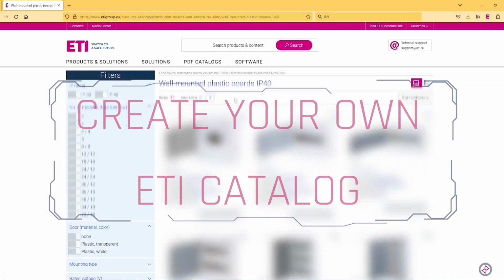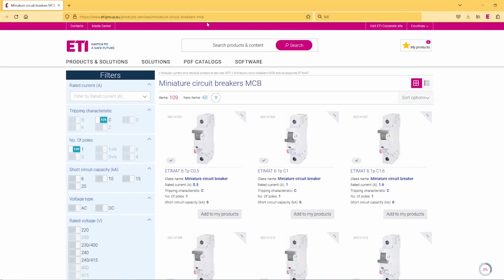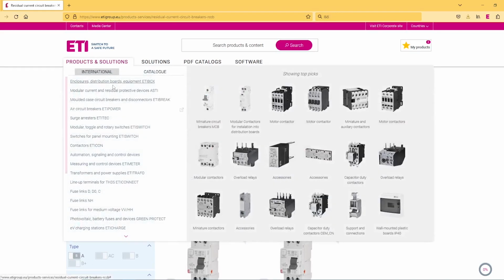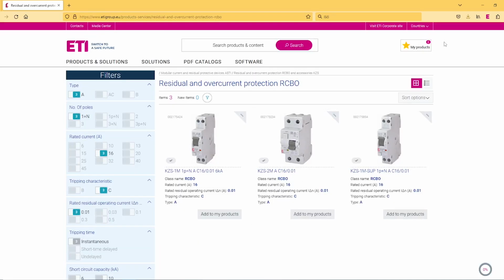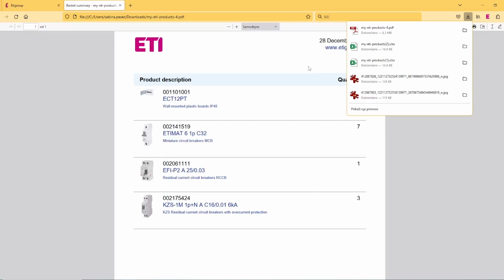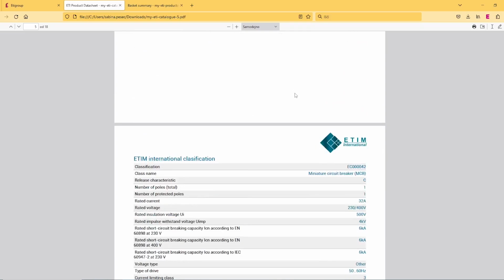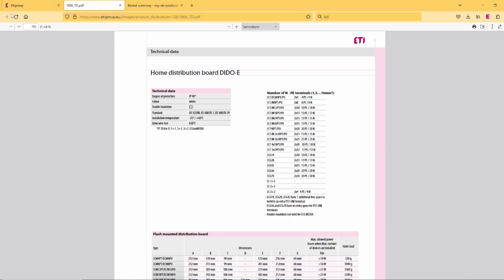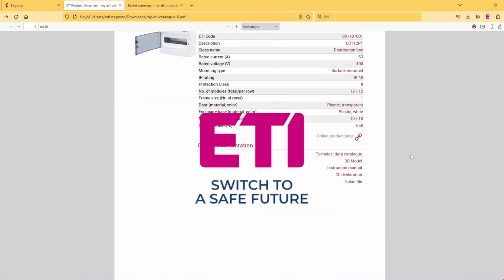Create Your Own Custom ETI Catalog: A Step-by-Step Guide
In the today's world efficiency and customization are key. ETI understands this need and has introduced an innovative way for professionals to create their own custom ETI catalog, which can be used as technical documentation in electrical installations' projects. This feature not only streamlines the selection and ordering process but also ensures that you have all the necessary information and resources at your fingertips. Here’s how you can leverage this tool to optimize your work.

Leave your questions or feedback in the comments below; we love hearing from you!

to start building your custom catalog today!